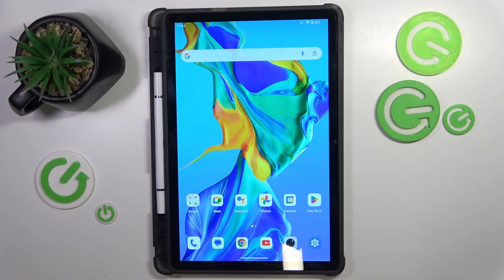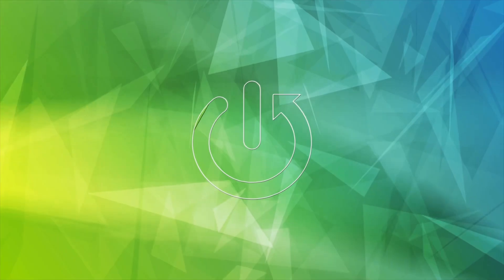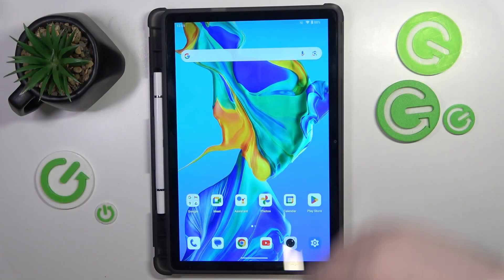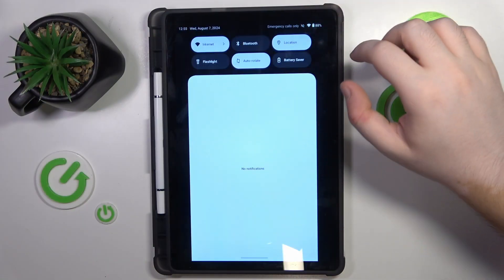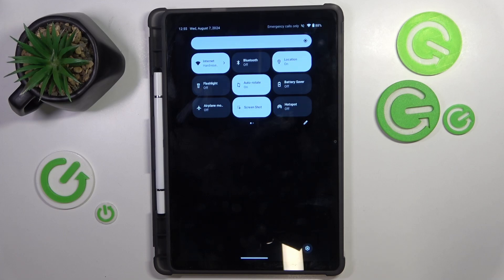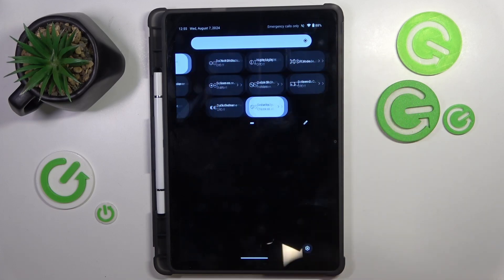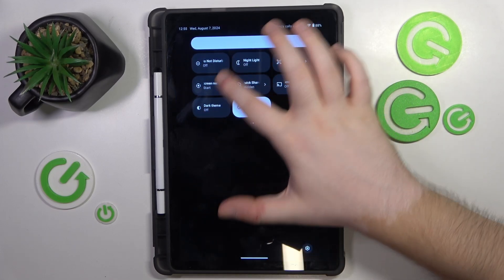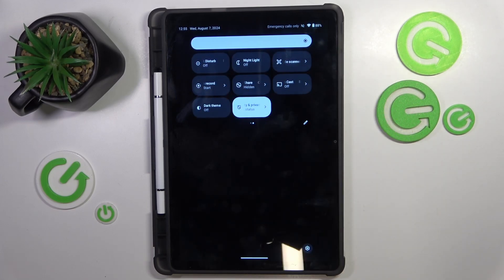Oukitel OT11 - Does It Have Screen Recording | Check Record Tool Availability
Hello everyone! Wondering if your Oukitel OT11 has a built-in screen recording feature? In this video, we’ll help you check if the screen recording tool is available on your device and how to activate it if it’s there.

How to check if screen recording is available on Oukitel OT11?
How to see if record tool is on Oukitel OT11 Smartphone?
How to verify screen recording options on Oukitel OT11 Phone?